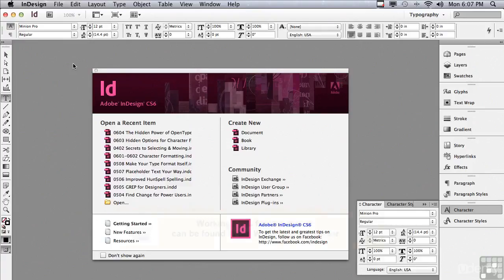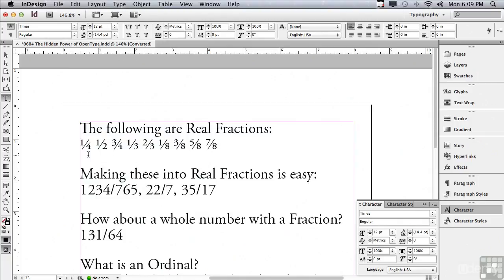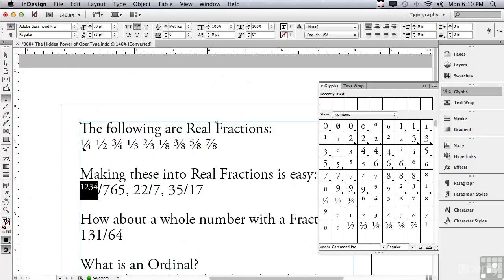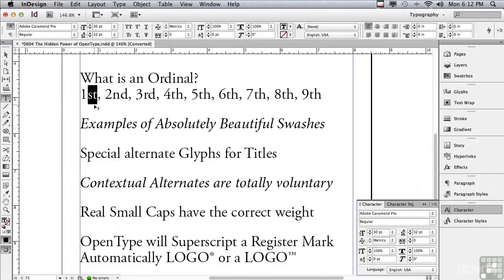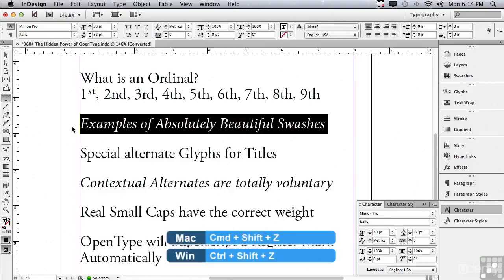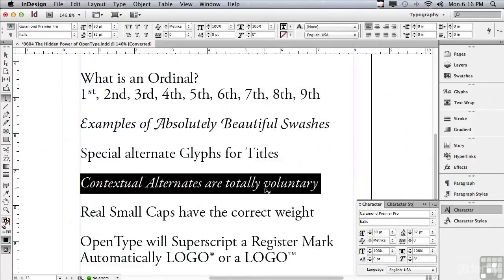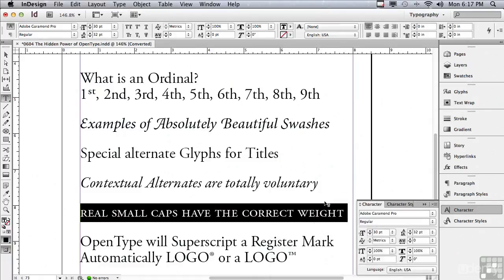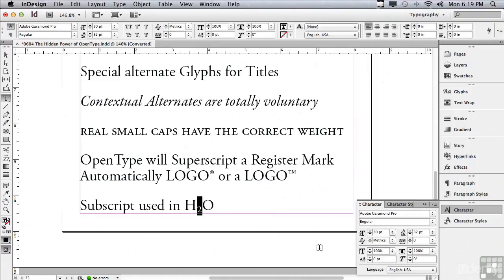Indesign CS6 0604 The Hidden Power Of OpenType